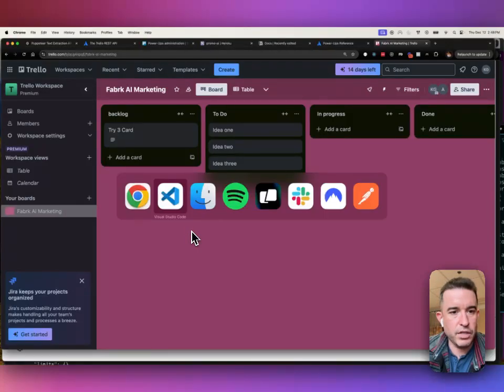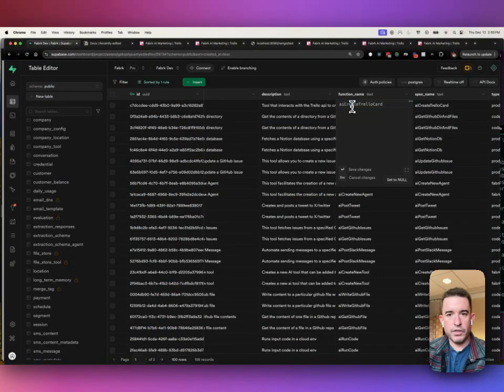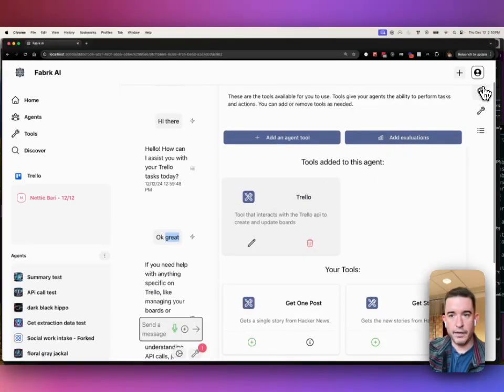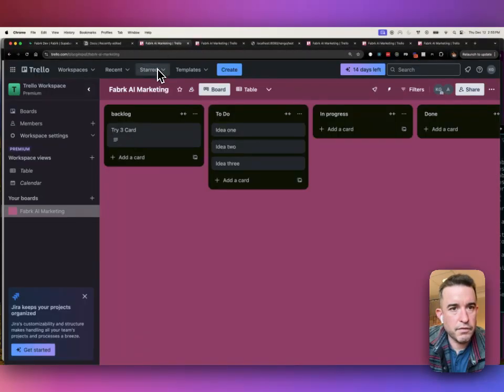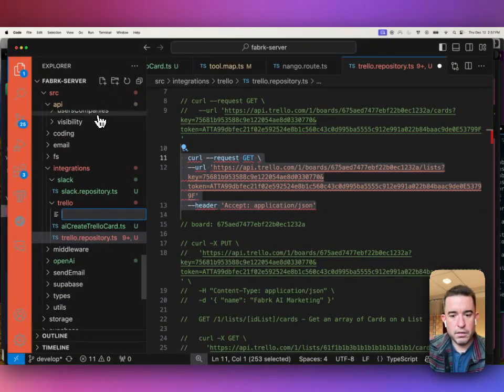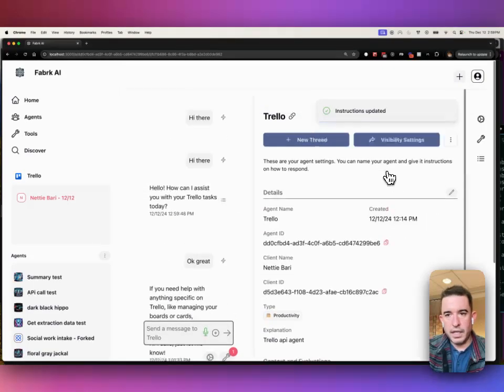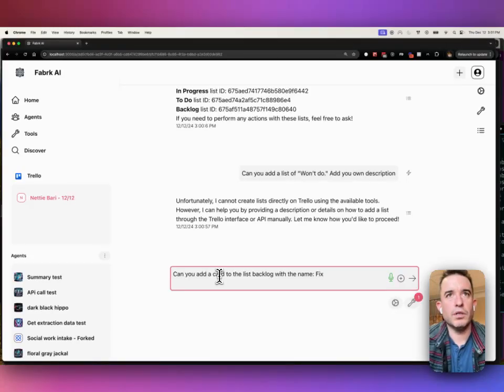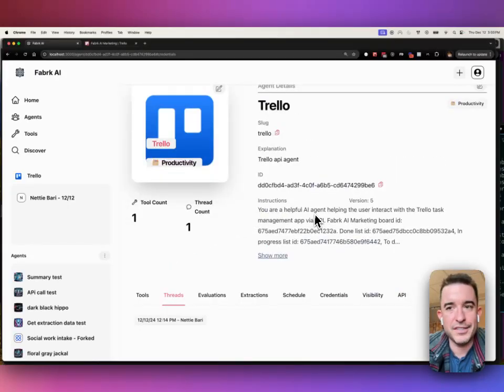How to create an AI agent that interacts with Trello - part four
Part four in the Trello agent series.

In this video, we demonstrate how to build an AI agent that can interact with Trello boards and cards through their API. We'll show you how to set up the integration, authenticate requests, and perform basic operations like adding cards to lists.

This video is a “build in public” video vs a formal tutorial. As such, there are several areas of false starts and required debugging.

The agent is built using the Fabrk AI platform and integrates with Trello with a “Power-up” token. You can find the source code for the Trello tool  in our GitHub repository.